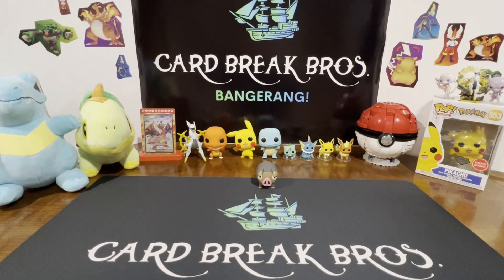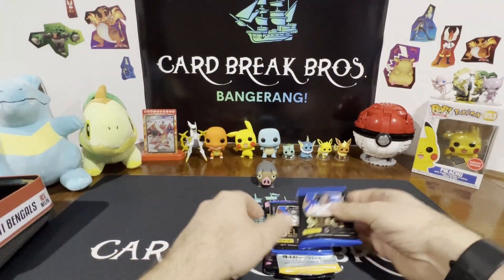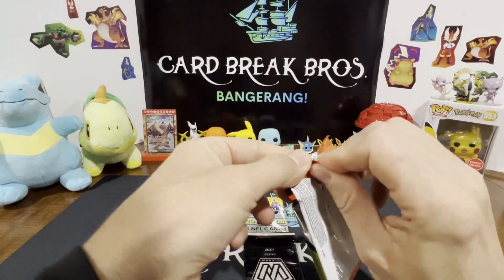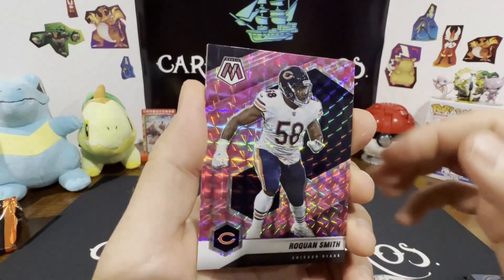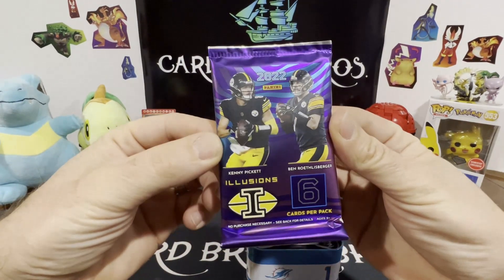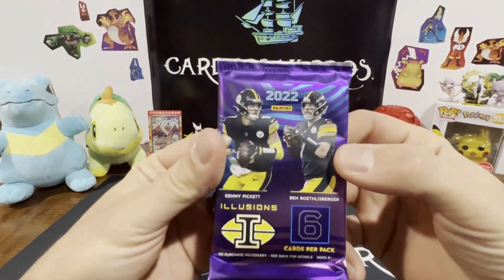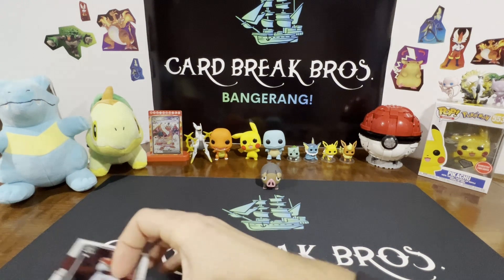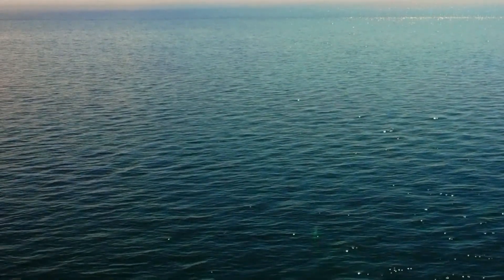2022 Optic Football Tins!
Card Break Bros. try to throw a touchdown and end up getting a 5 yard penalty! They go for the field goal and end up hitting the goal post!